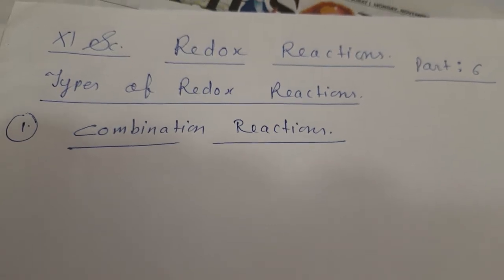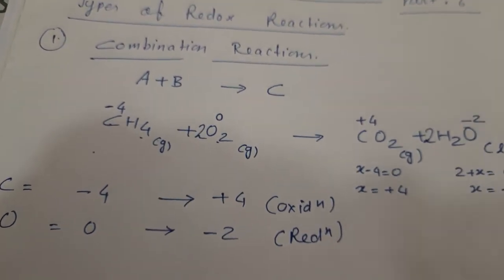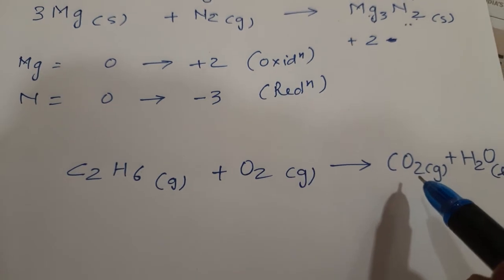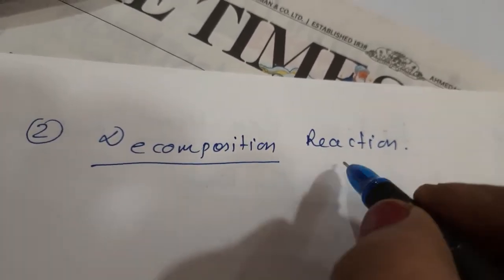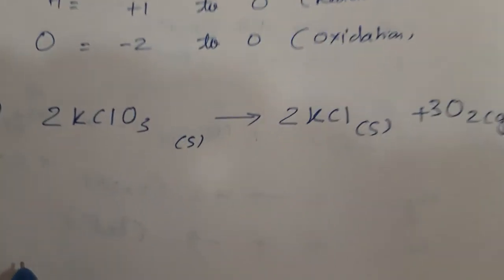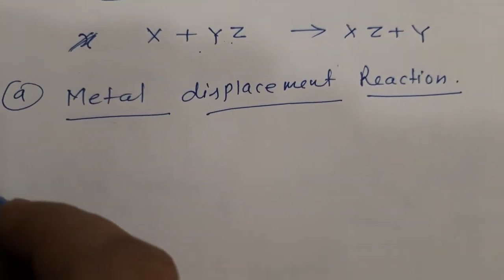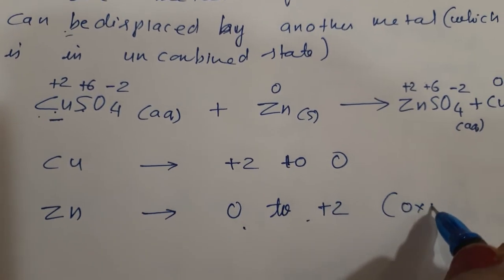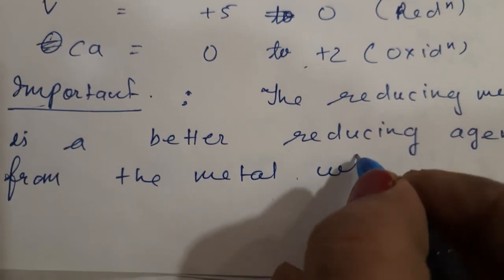11th SC,L 8 Redox reactions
part 6,Types of redox reactions